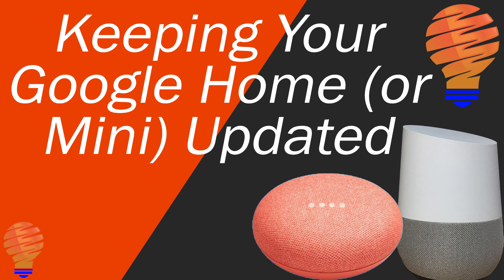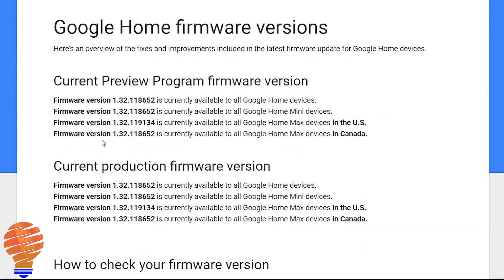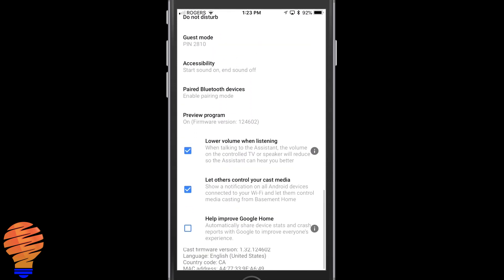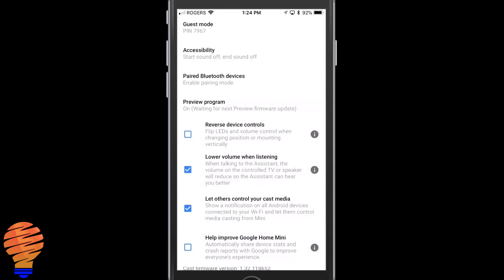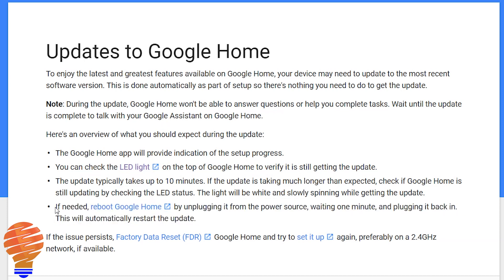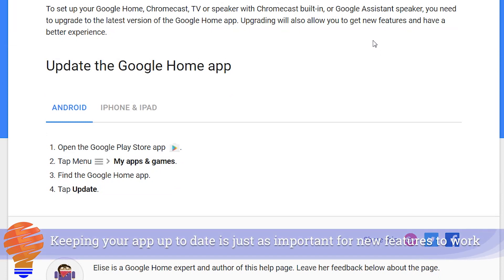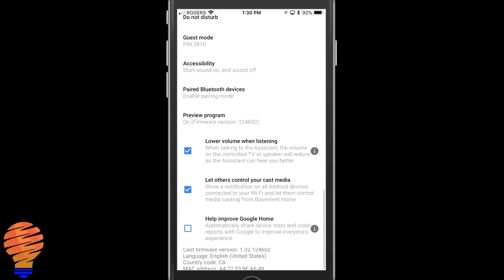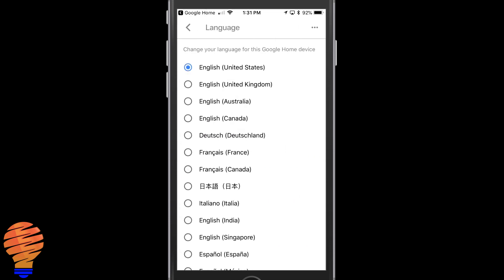How to Update Your Google Home (And Make Sure You Have the Latest Firmware)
How to Update Your Google Home (And Make Sure You Have the Latest Firmware in 2018)

How do you update Google Home's firmware and make sure you have the latest update for your Google Home in 2018?  It's not that easy, and it can cause a lot of people some heartache.  Of course, this tutorial how-to video also helps you update your Google Home Mini, and Google Home Max.  Both of those devices can cause you a bit of an issue when updating Google Home and the Google Assistant.

Of course, it's very important to keep your Google Home updated in 2018.  You can get access to all of the new and upcoming features as soon as is possible.  I also show you how to trick the system a little and get updates ahead of other users.

The first trick is to join the preview program.  This has a lot of us on the 124602 update instead of the standard 118 version of the Google Home.  Secondly, it also helps to choose your language as English United States instead of any other language.  This will get you a bit of early access vs other users of the Google Home.

Brian